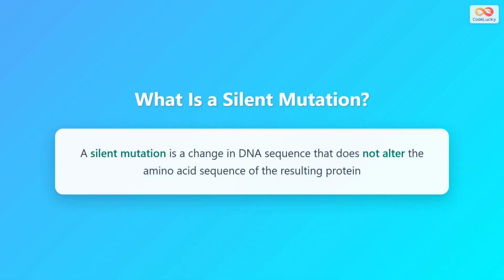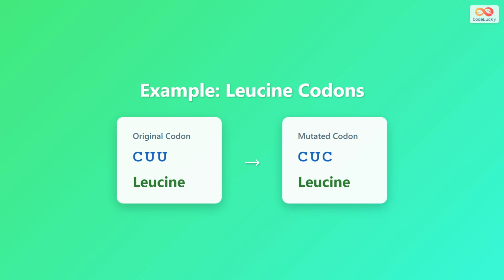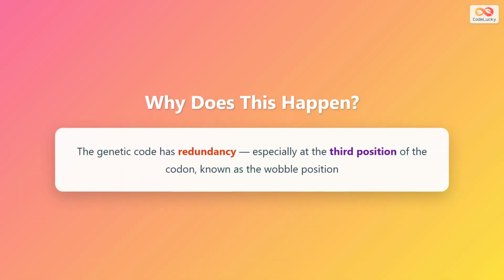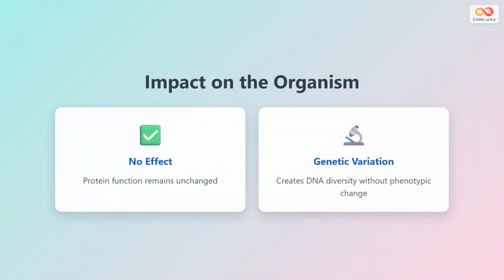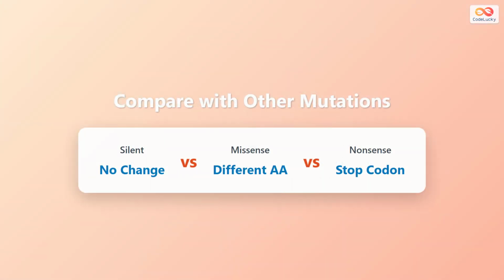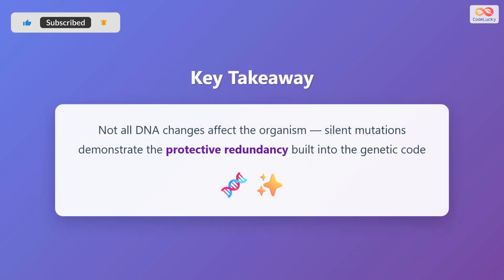Silent Mutations Explained: DNA Changes That Don't Alter Proteins | Genetics Tutorial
🧬 What are Silent Mutations? Learn How DNA Can Change Without Affecting Proteins!

Welcome to our comprehensive genetics tutorial on silent mutations! In this video, you'll discover one of the most fascinating types of genetic mutations that demonstrates the elegant redundancy built into our genetic code.

🔬 What You'll Learn:
✅ Definition and characteristics of silent mutations
✅ How multiple codons can code for the same amino acid
✅ The wobble position and genetic code redundancy
✅ Real examples like leucine codons (CUU vs CUC)
✅ Why silent mutations don't affect protein function
✅ Comparison with missense and nonsense mutations
✅ The evolutionary importance of genetic redundancy

💡 Perfect for biology students, genetics enthusiasts, and anyone studying molecular biology! This beginner-friendly explanation breaks down complex concepts into easy-to-understand segments.

Silent mutations show us that not all DNA changes are harmful. Understanding this concept is crucial for studying genetics, evolution, and how life maintains stability despite constant genetic changes.

🎓 Part of our complete Genetics Series covering all essential topics in molecular biology and heredity.

Chapters:
00:00 - Silent Mutations
00:34 - What Is a Silent Mutation?
01:05 - The Key Concept
01:37 - Example: Leucine Codons
02:14 - Why Does This Happen?
02:49 - Impact on the Organism
03:32 - Compare with Other Mutations
04:11 - Key Takeaway
04:54 - Outro